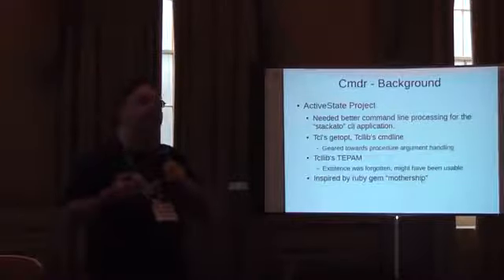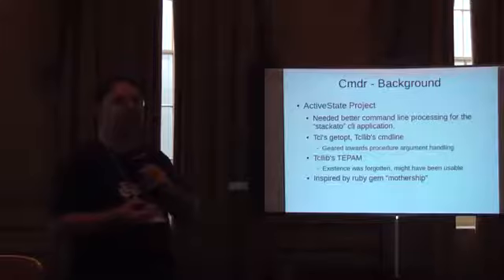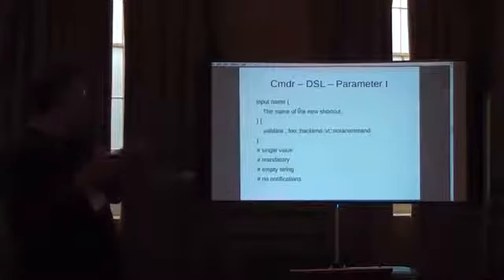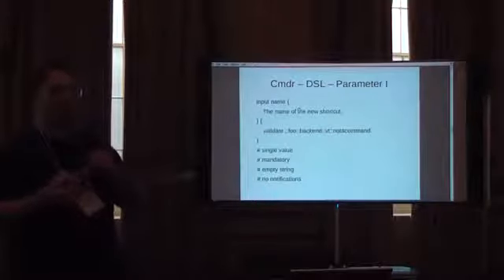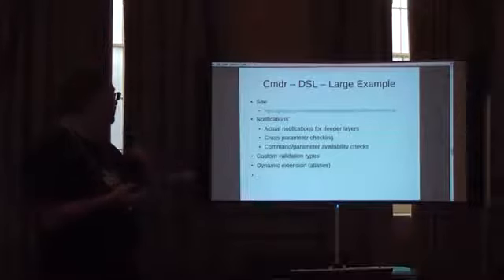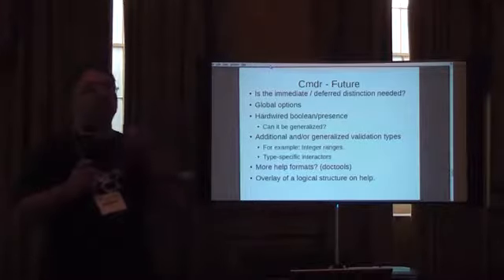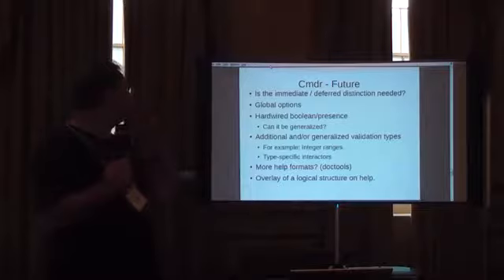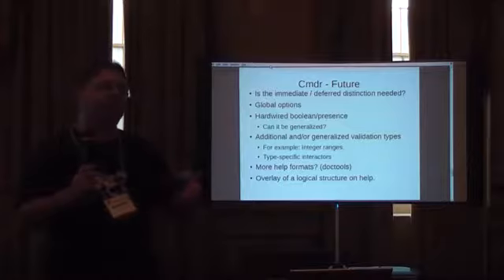The Cmdr Framework - Andreas Kupries